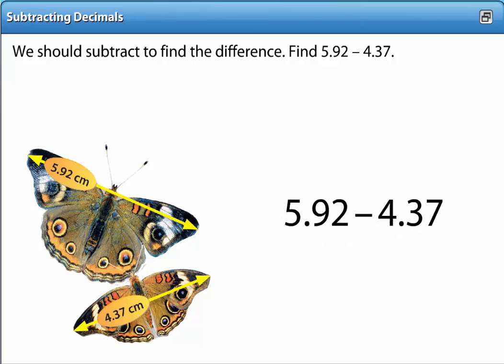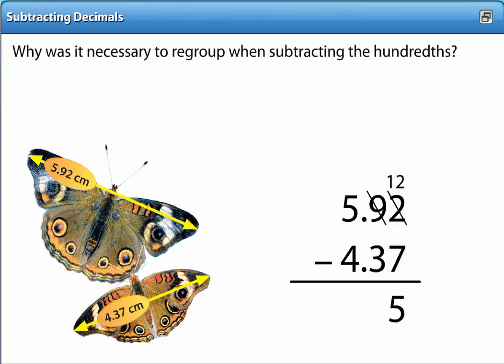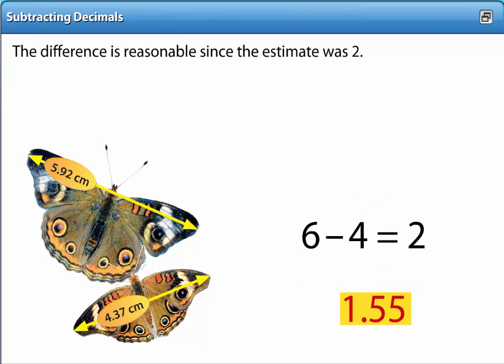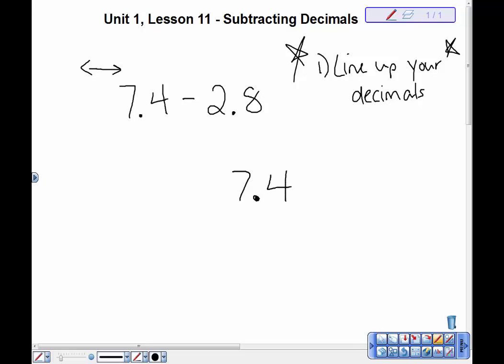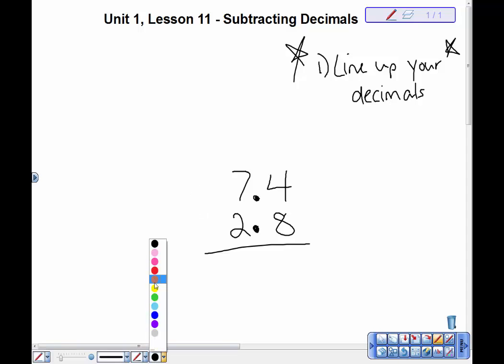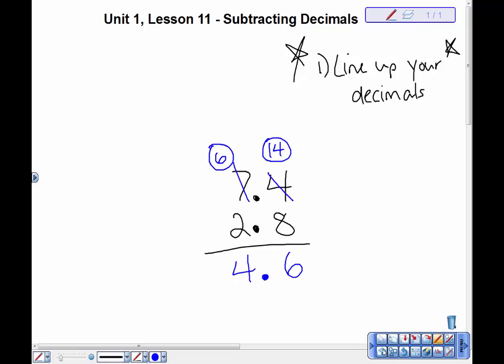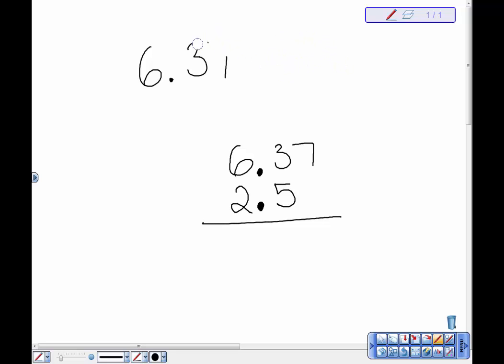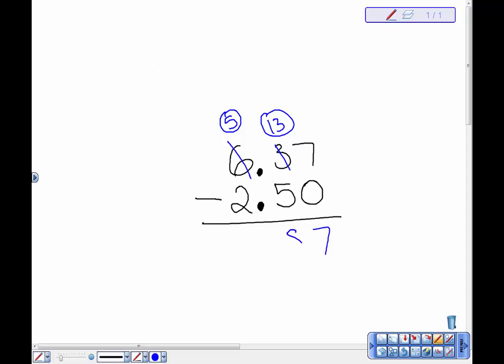Topic 2, Lesson 7- Subtracting Decimals